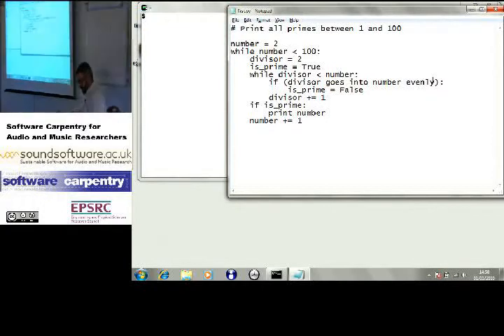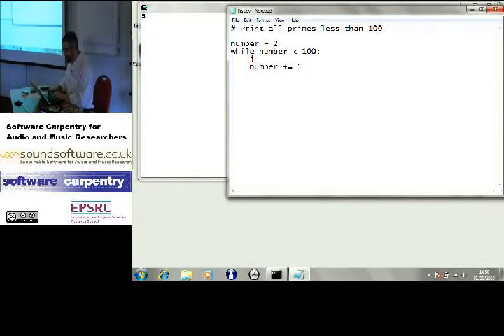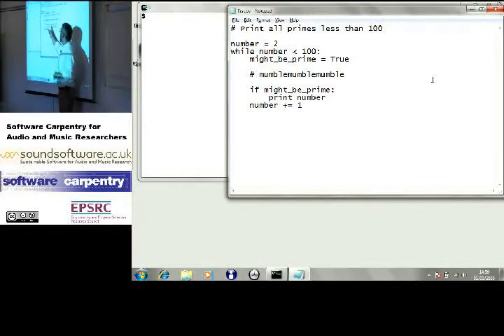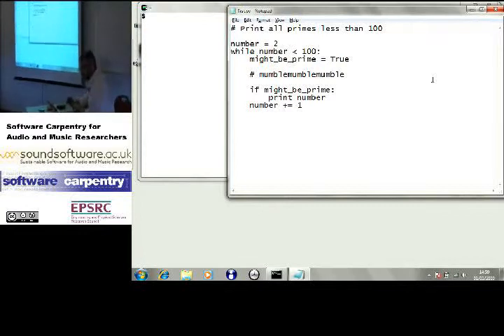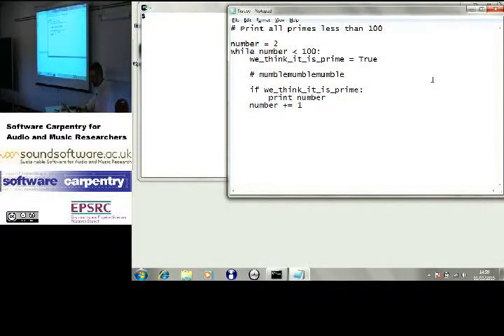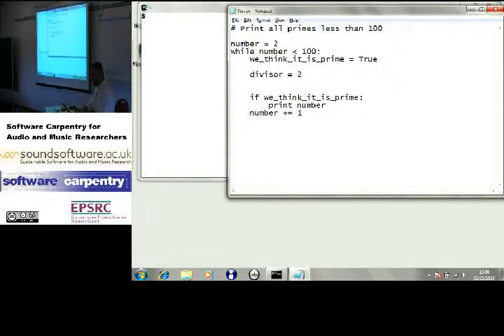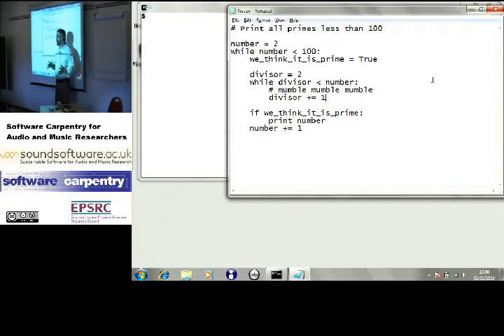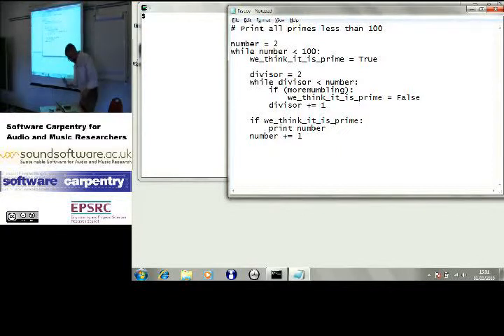Example - printing prime numbers, part 2 (Software Carpentry)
Printing prime numbers exercise (continued); coding style; divide and conquer strategy; checking for correctness in program outputs.

This video is from the morning of the first day of the Autumn School.
This video is from the afternoon of the first day of the Autumn School.